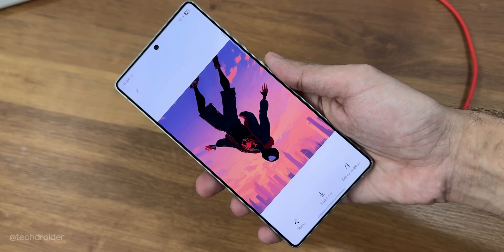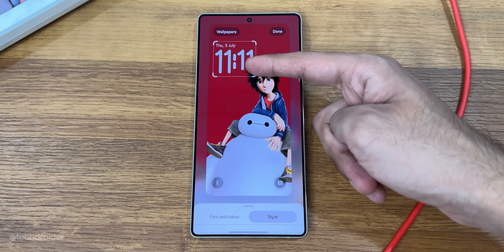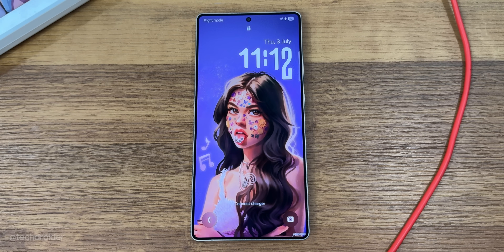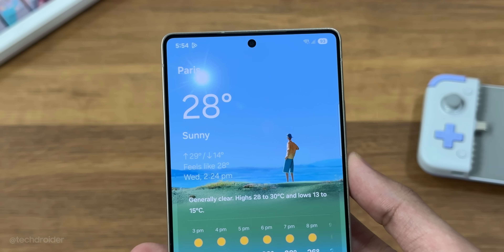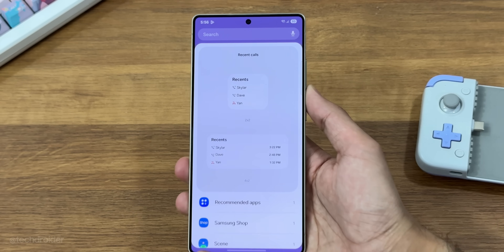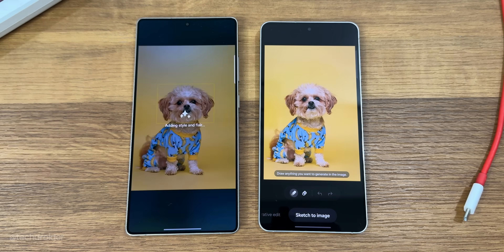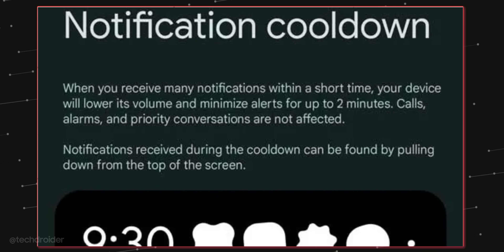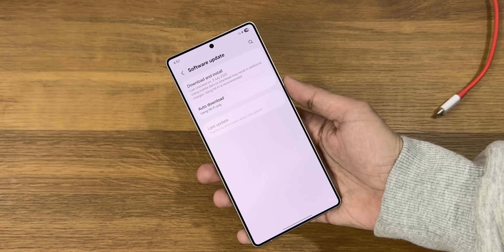Samsung OneUI 8 Hands On - Features & Changes!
One UI 8 based on Android 16 Stable Build, Samsung have added tons of Awesome Features in the OneUI 8.0, New LockScreen Clock and Changes both in User Interface. OneUI 8 download is now available as Preview for Samsung Galaxy S25 Ultra, soon coming to S24 Ultra, S23 Ultra and Fold 7.